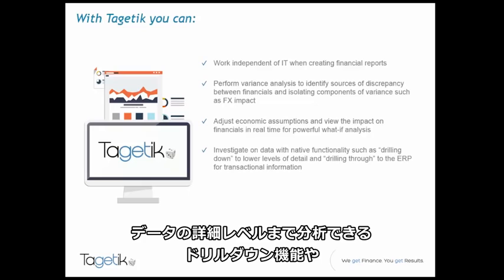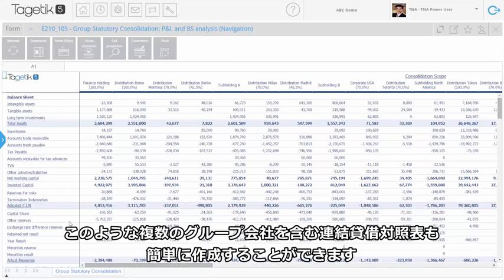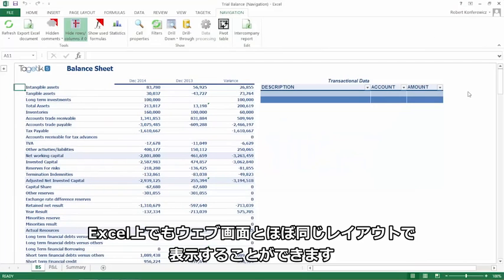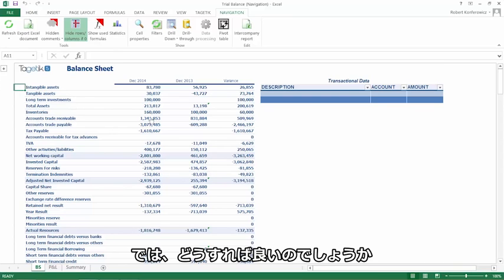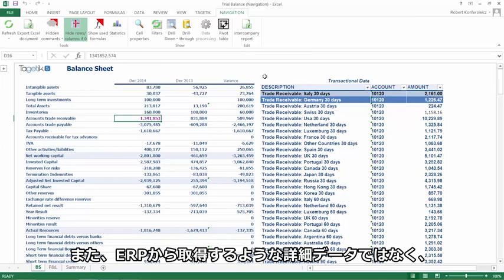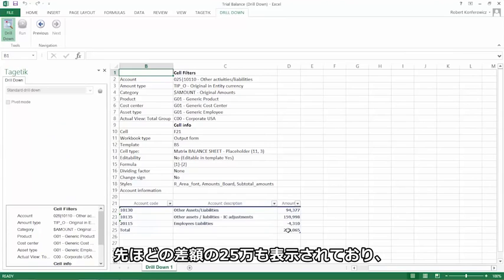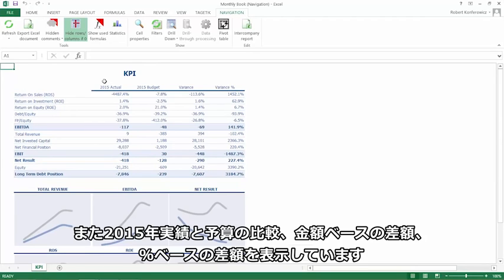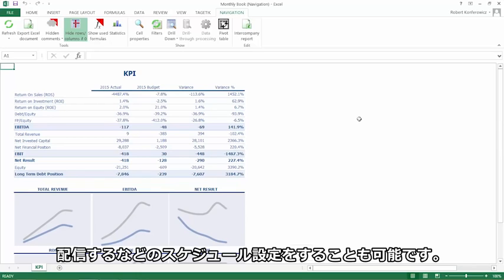財務諸表の作成 【CCH Tagetik:機能紹介】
Tagetikのファイナンシャル・レポート – 財務諸表の作成をご紹介